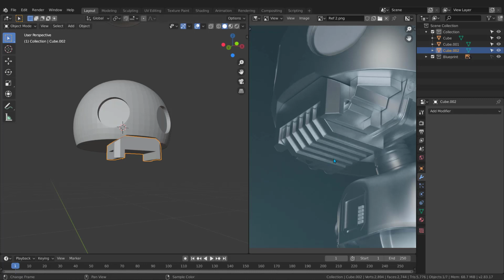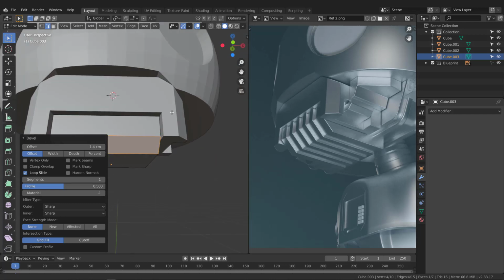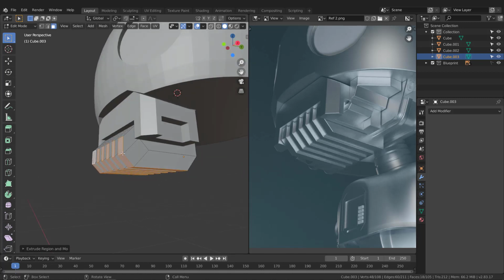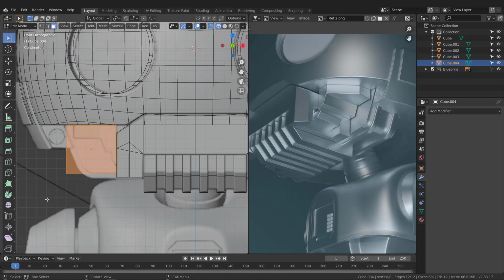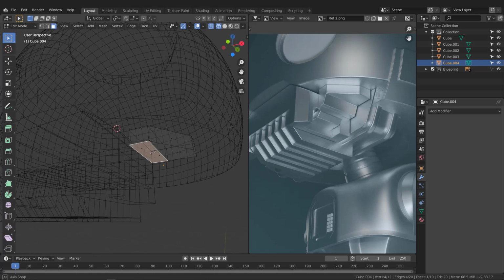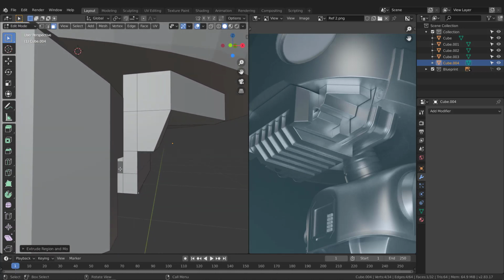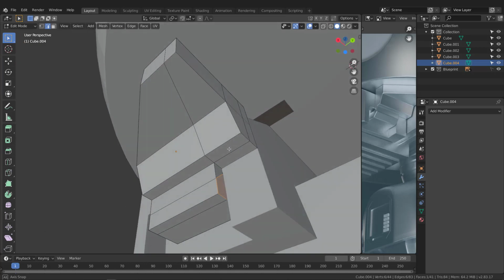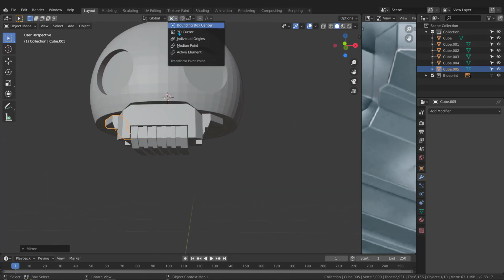007_Modeling the head part3